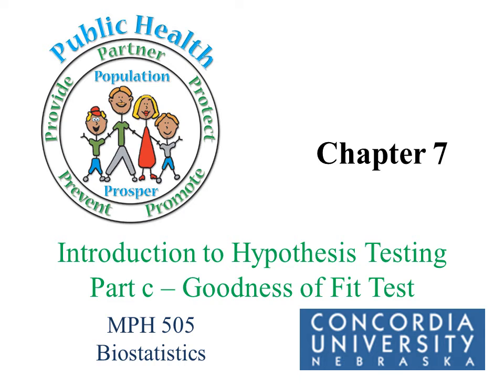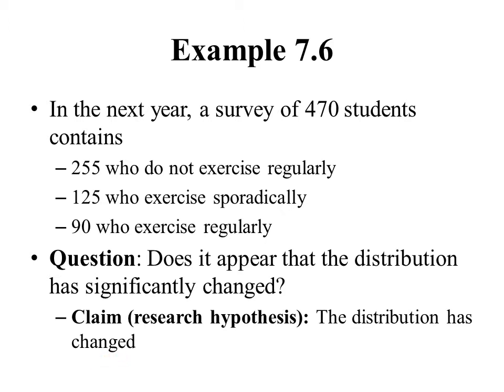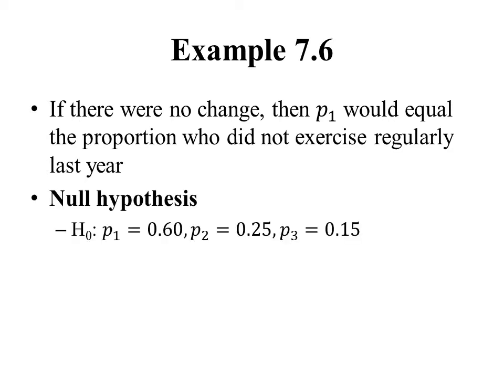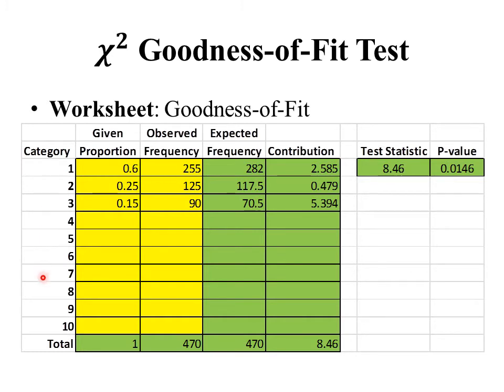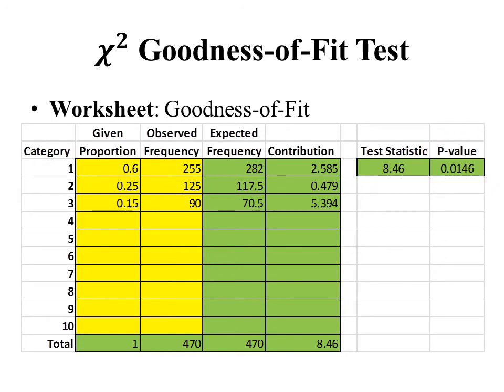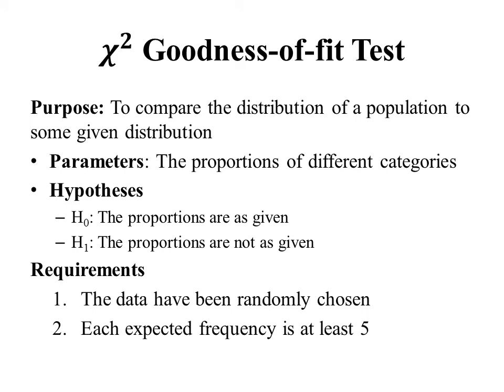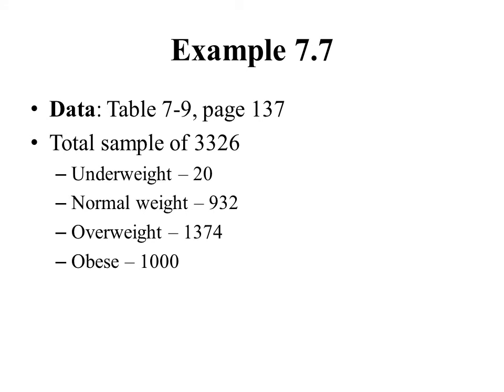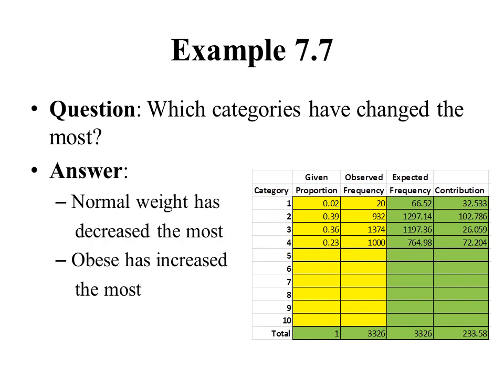Chapter 7c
Chapter 7c lesson for MPH 505 Biostats